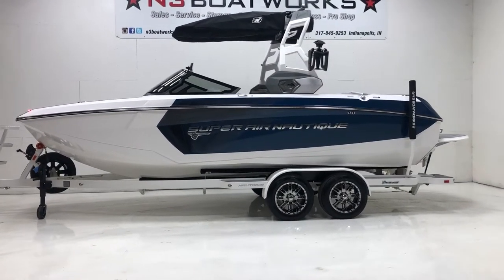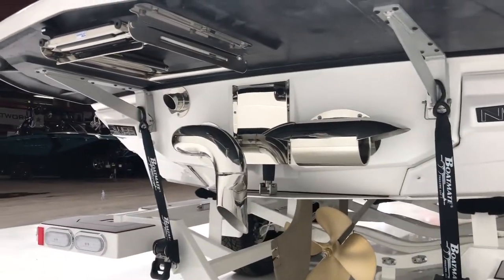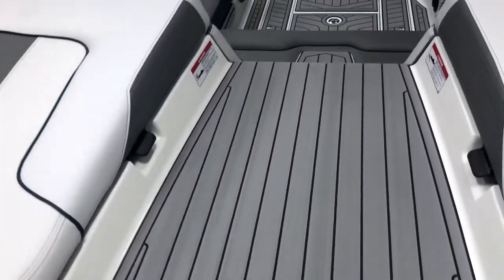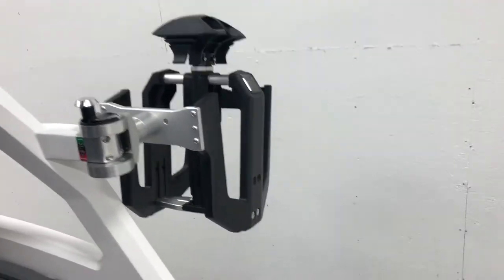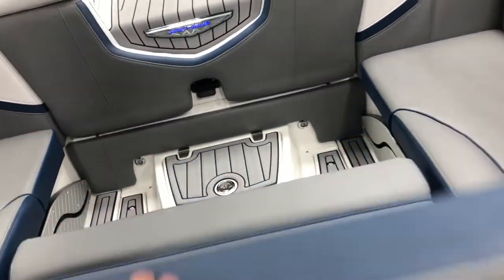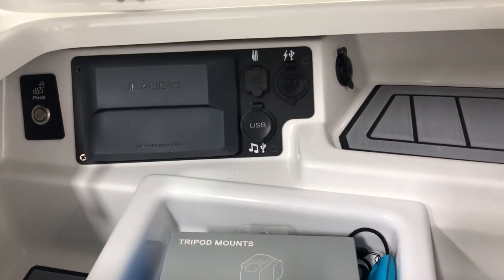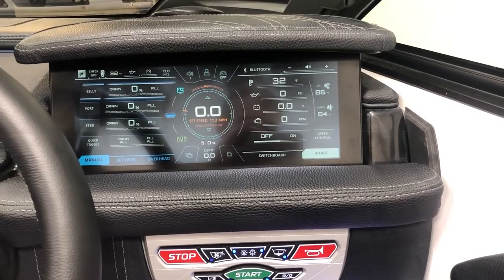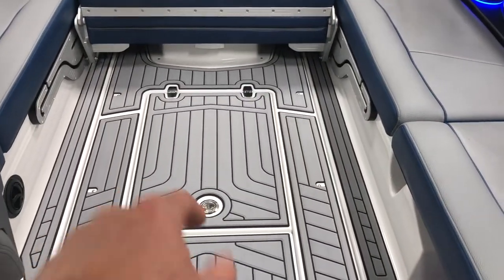2019 Super Air Nautique G23 Walk Around - Admiral Blue Metallic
An overview of the awesome features inside the 2019 Nautique G23.

Address:          N3 Boatworks
7001 Hawthorn Park Drive